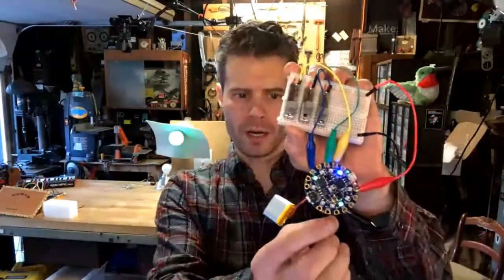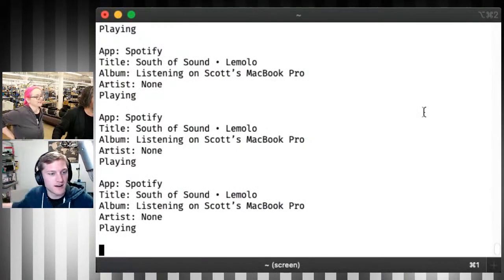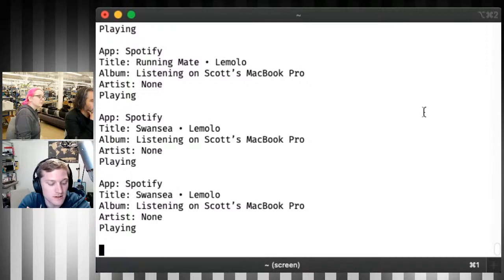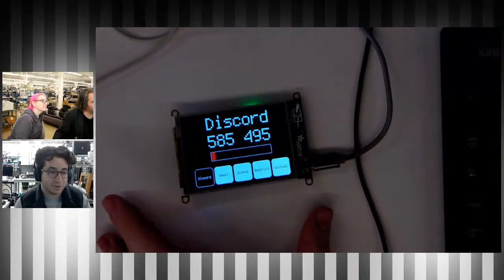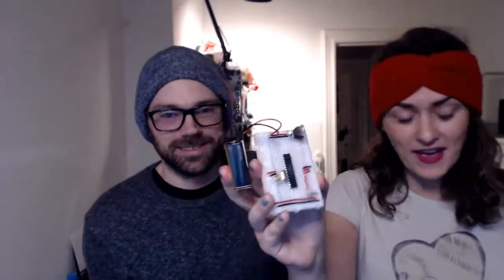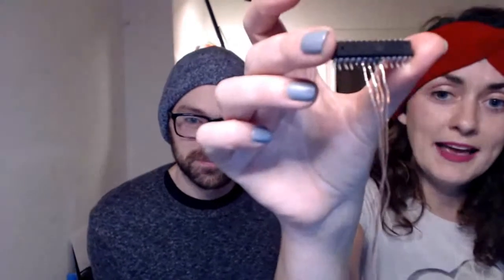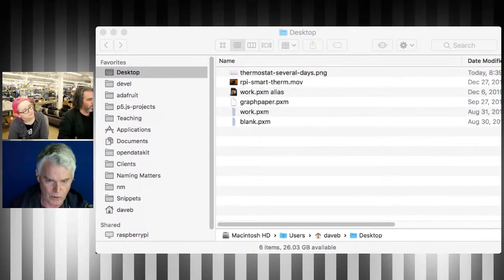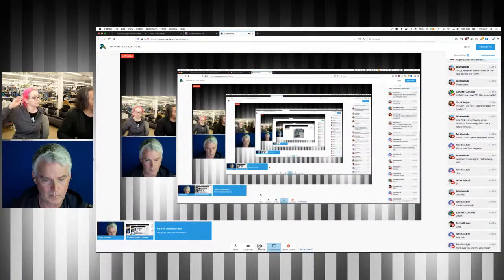SHOW and TELL 1/8/20 LIVE!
To show and share your project at 7:30pm today, view the chat or in discord and look for the JOIN link to join.

For best results be on a wired connection and have a headset and mic!

Noe & Pedro @1:05 retro computer print case for PyPortals

John Park @3:06 magic light bluetooth bulb with bluefruit

Scott @5:50  circuit python control for apple music

Brent @10:20 PyPortal 2factor demo

Si @12:12 featherwings

Drew and Helen @14:15 flexible coin cell tester and DIY arduino and solderable thread

Liz @15:58 bluefruit to bluefruit synthesizer

Dave @17:16 and @19:10 smart thermostat

Melissa @18:12 animated gifs on PiTFT

Dan @22:25 itsy bitsy BLE mockup